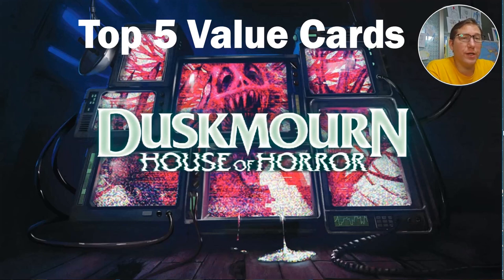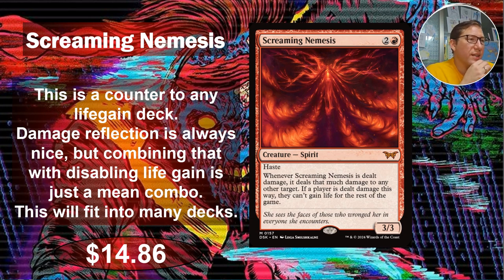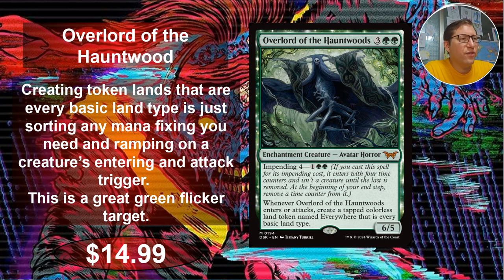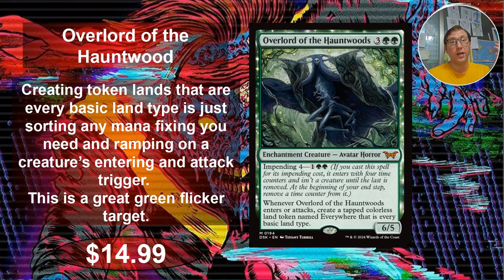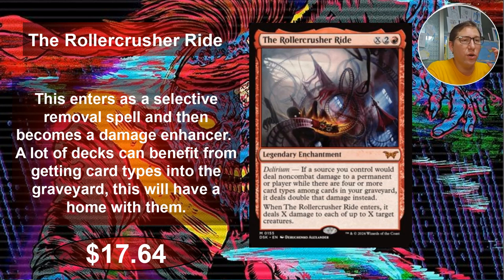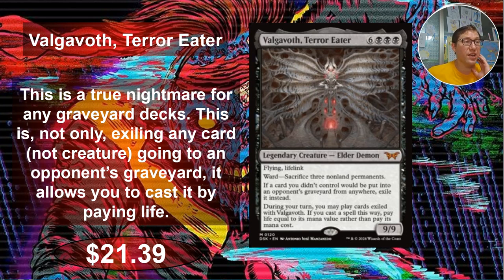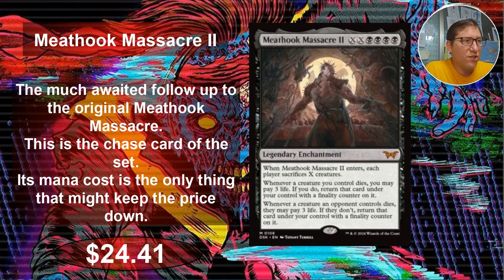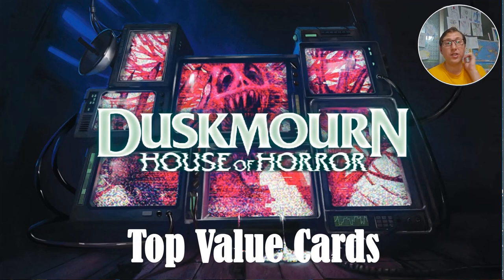Maximize Your Deck: Top 5 Value Cards in Duskmourn!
We are reviewing the top 5 value cards from the Duskmourn set. This is release day today, so I am hoping my bundle shows up for the opening!